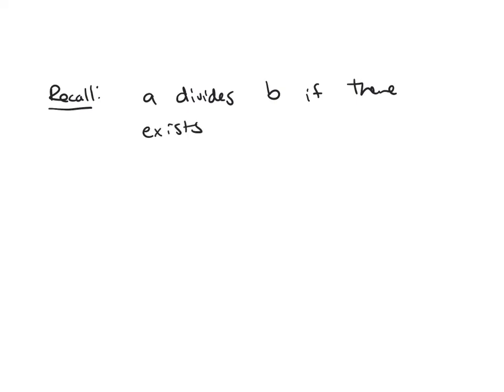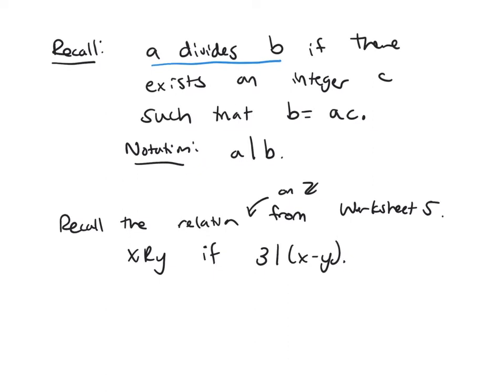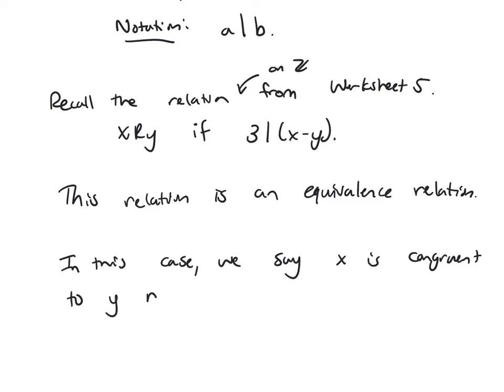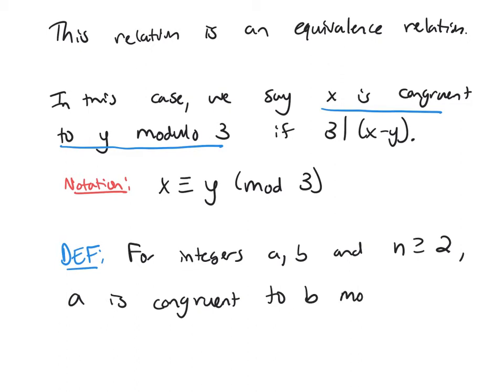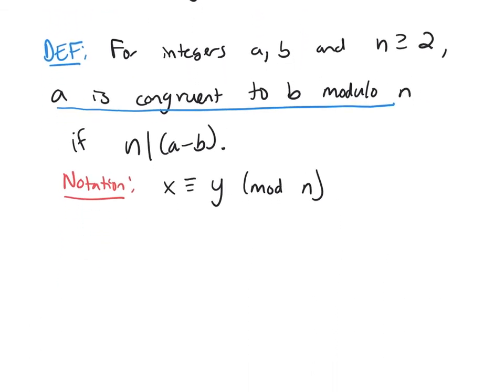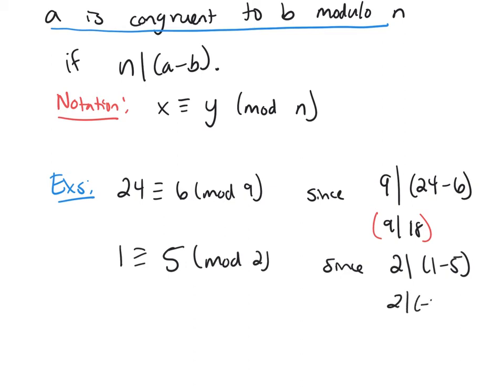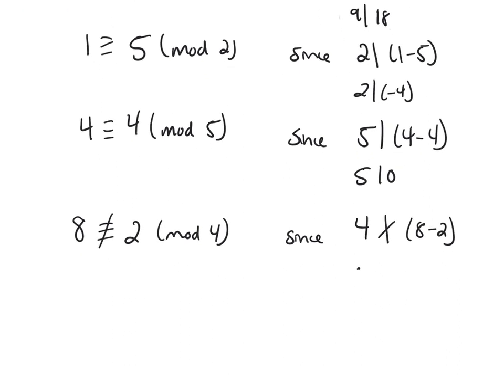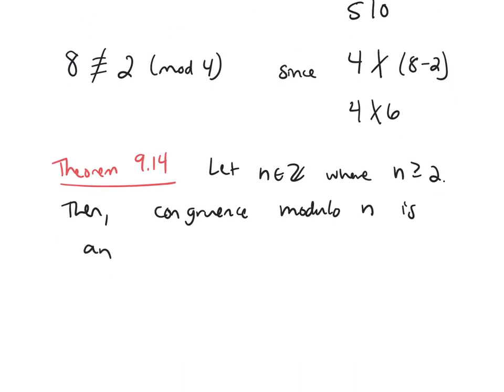Congruence Modulo n